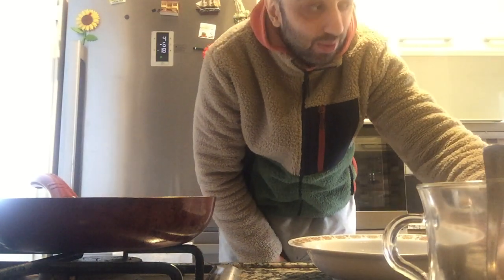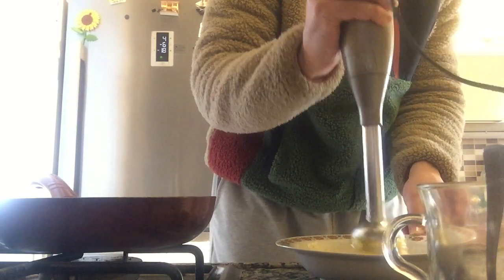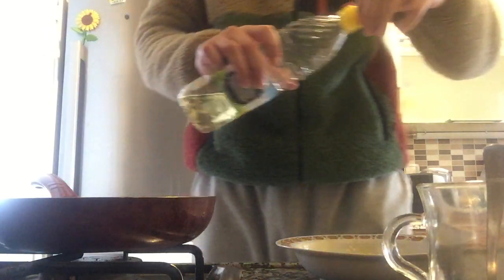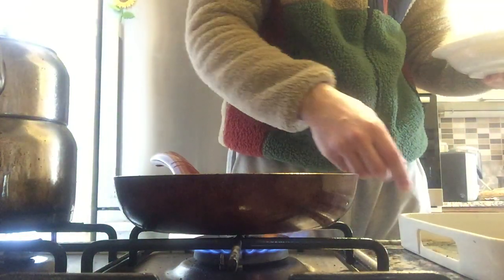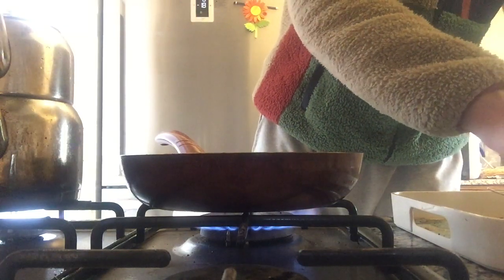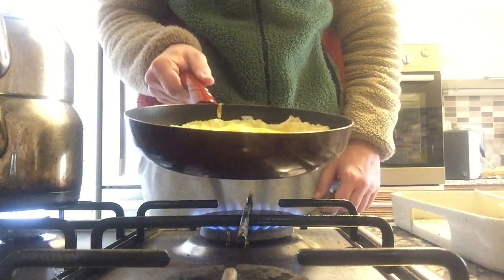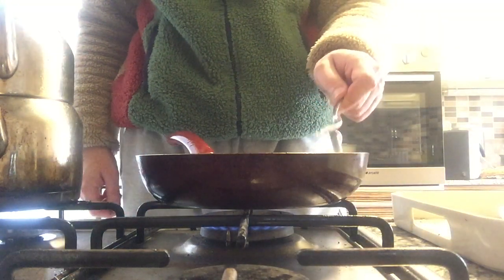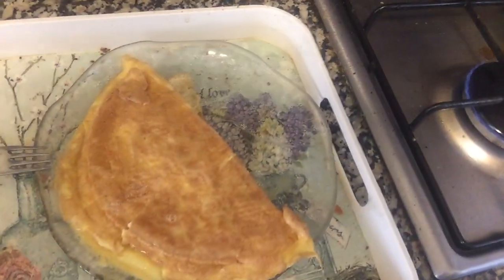day 33 cooking and successful folding of cheese omelette LETS GOOO